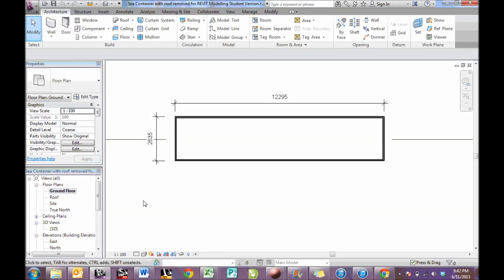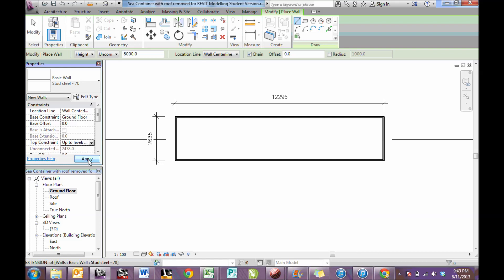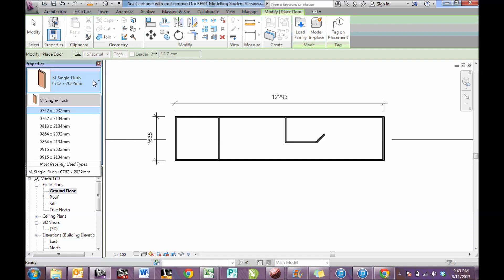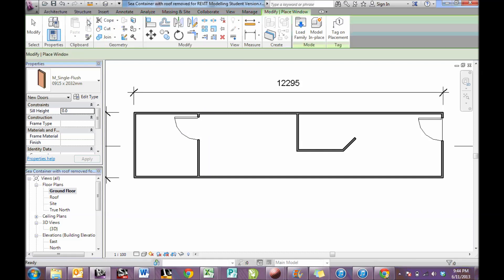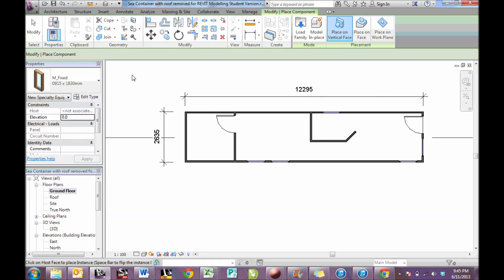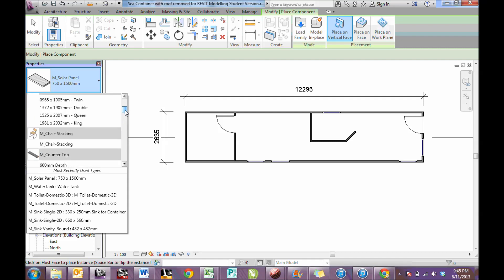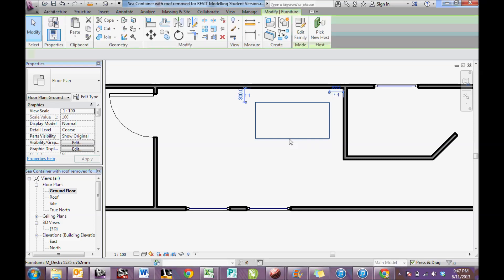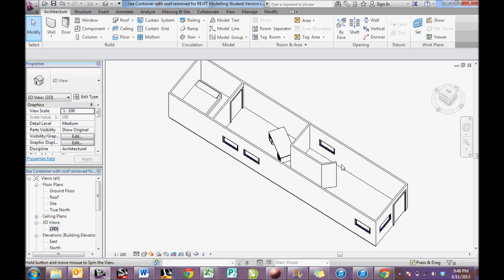Autodesk Revit 2013 Adding Components to Sea Container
In this demonstration I will show you how to add some walls, doors, windows and a bed and desk to your sea container. Using this as a basis, you can begin to create your design for your sea container.